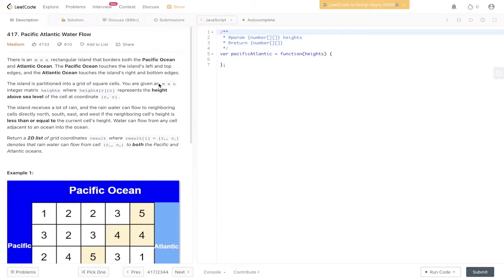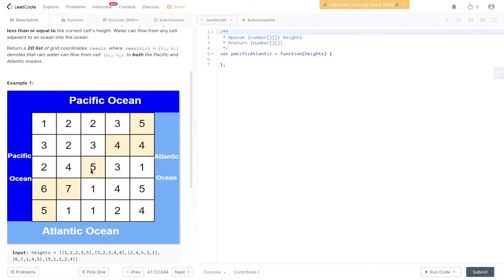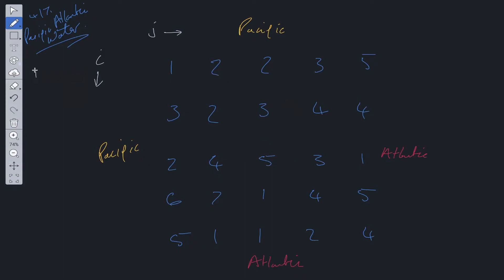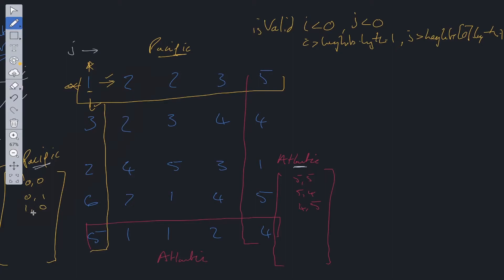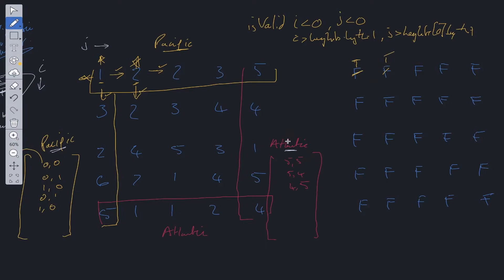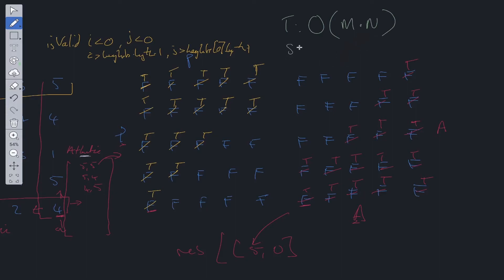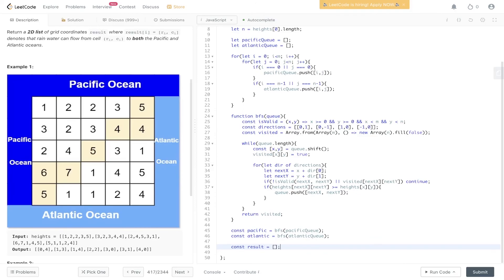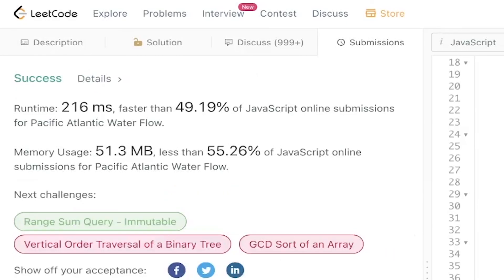Pacific Atlantic Water Flow - Daily LeetCode Challenge - JavaScript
Step by step walk through of the solution to the popular Google coding interview question and today's LeetCode Challenge, Pacific Atlantic Water Flow.

LeetCode 417

JavaScript

0:00 Intro
1:27 Explanation
8:35 Code